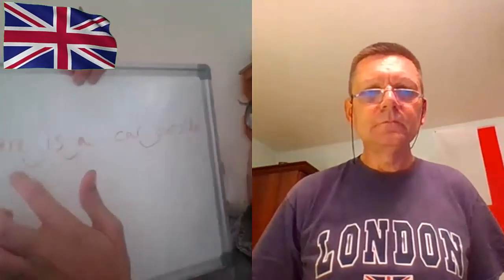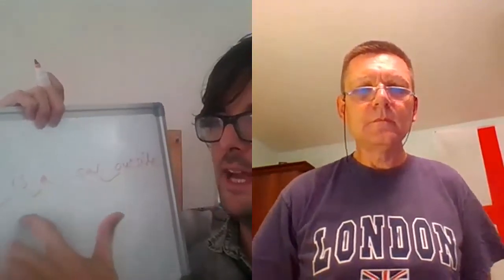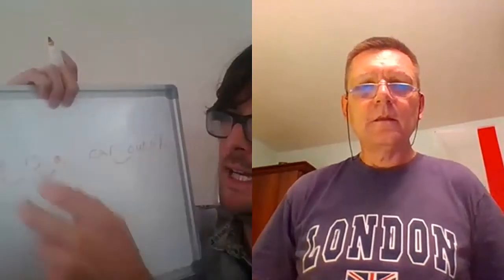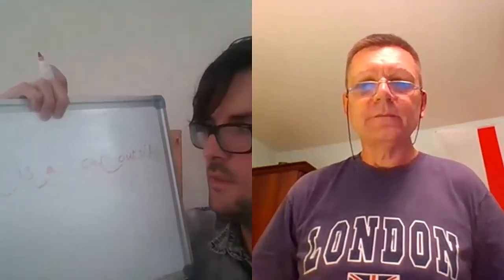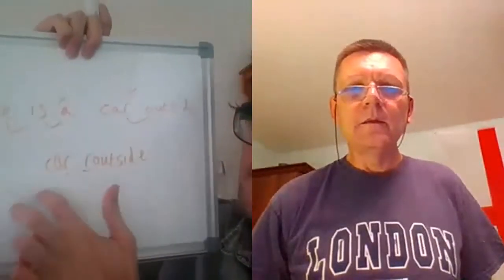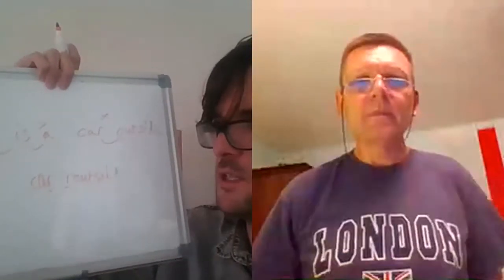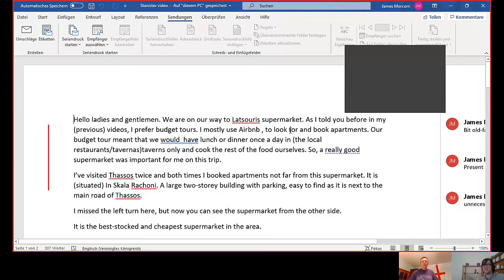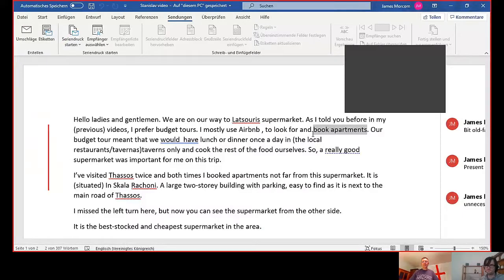British Pronunciation. Where To Begin?|Italki Classroom|Connected Speech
with teacher James M. Profile James M. on Italki is:
Do you want try Italki? Push this link and you will save 10$USA:
The native speaker, English teacher explains :What Is Connected Speech. You can see training of English Pronunciation With A Native Speaker (Part 1) on Italki platform.
Soundfx:
Mouse click (by THE_bizniss)

Arrow Sign goes up and down and rotates - FreeHDGreenscreen Footage

 I’m Stanislav and my channel is mostly about travelling. It is one of my biggest passions in life. I usually travel by myself exploring the world in my own way. Every time when I visit a new place, I am looking for the information about this place on the Internet. That is why I find it’s vital to share my experience with others.
 In my videos you can find detailed route instructions, GPS coordinates of popular touristy locations, real prices, hotel and restaurant reviews, room tours and recommendations on where to eat. I prefer travelling on a budget, so you can learn along with me as I’m trying to spend wisely, save some cash and still make my journey nice and comfortab
 I greet everyone.

I would like to read your opinion about this video.
Give The Video A Thumbs Up!
Thanks!

JOIN ME!